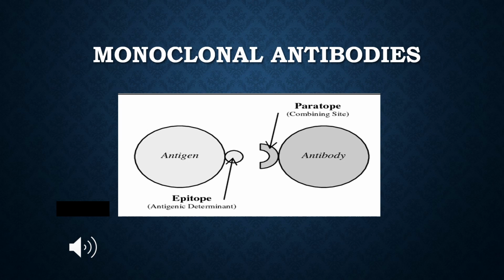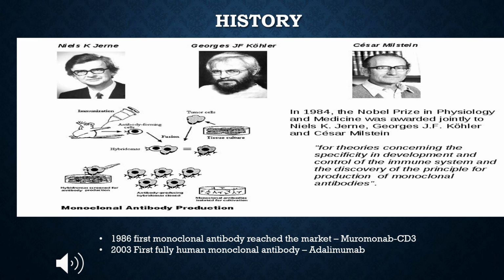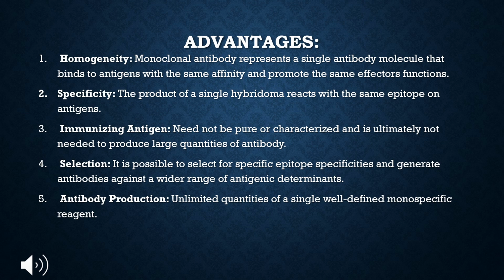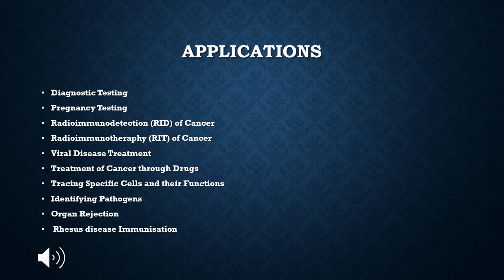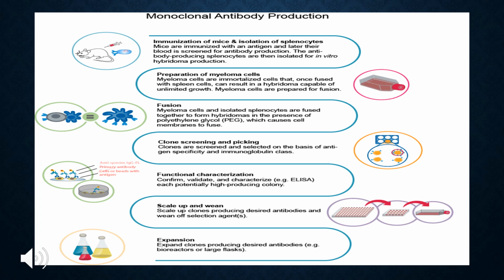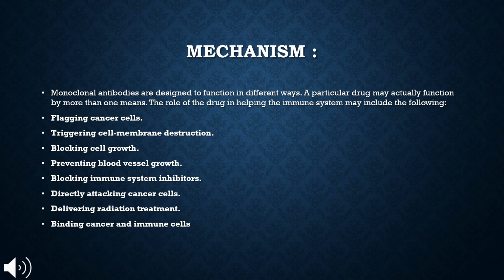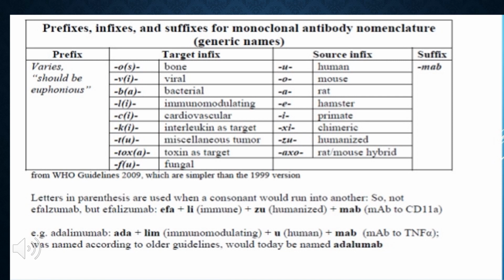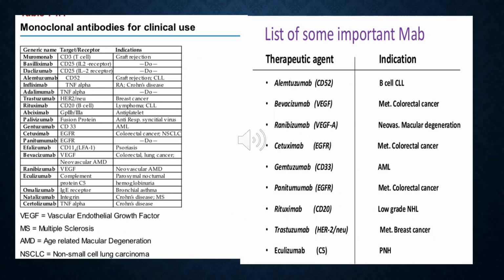Monoclonal Antibodies by MSR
Monoclonal Antibodies Definition, importance, preparation, history uses etc